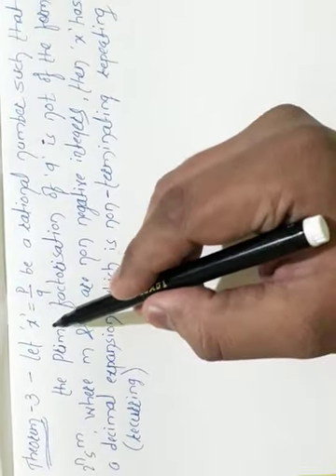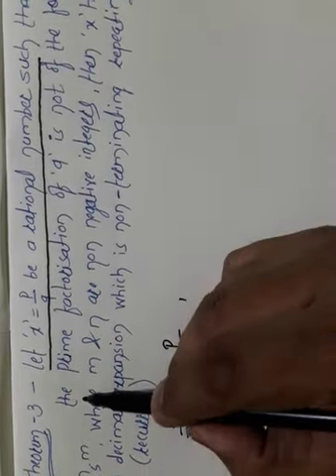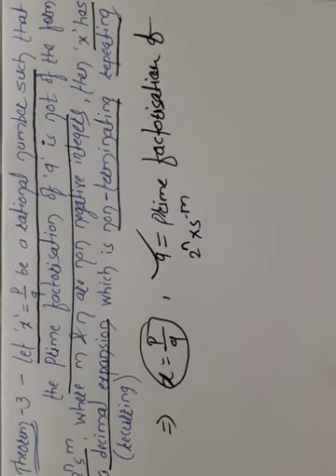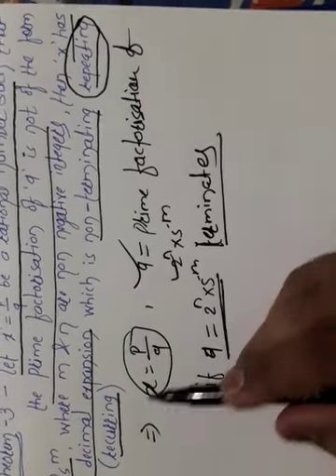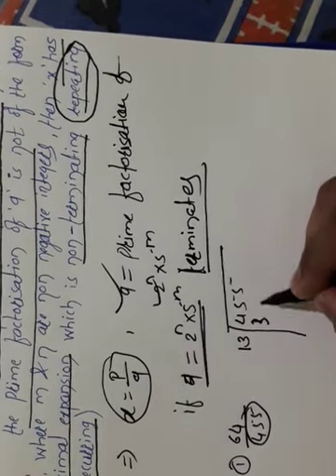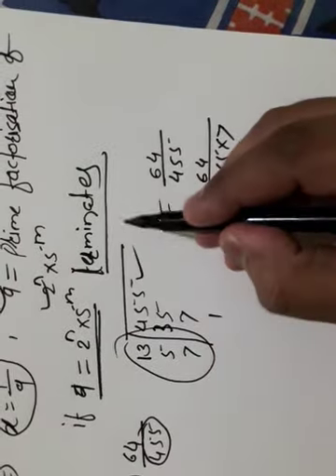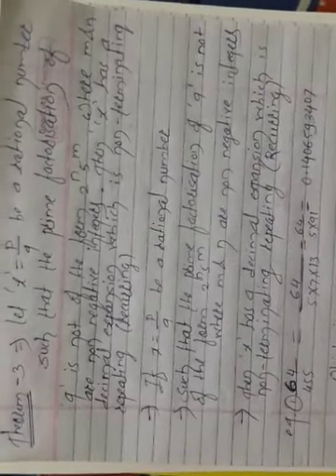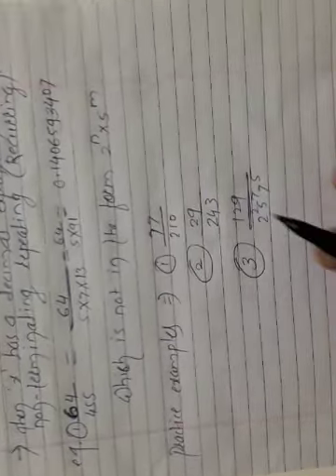10th std Real Numbers last part theorem-3